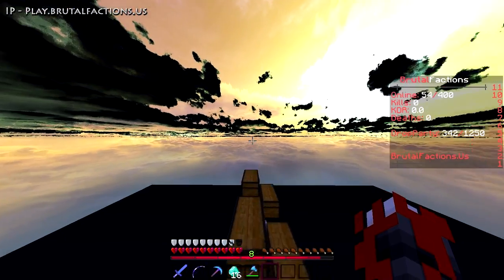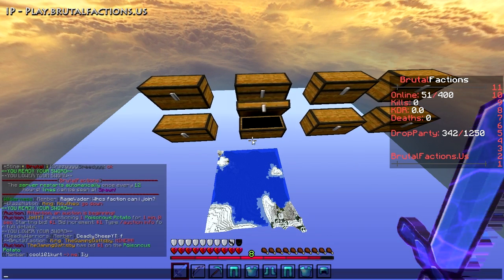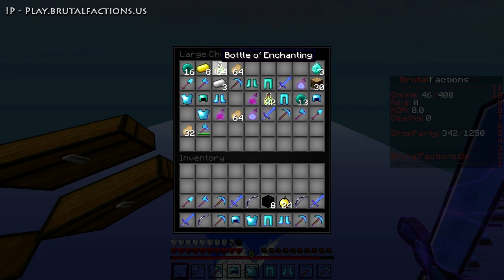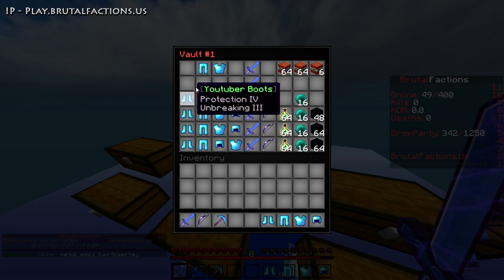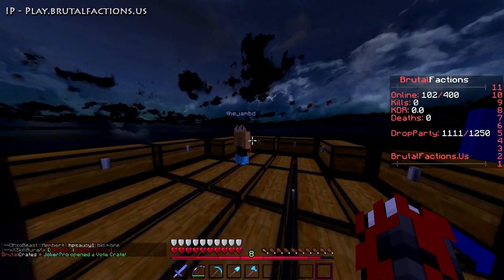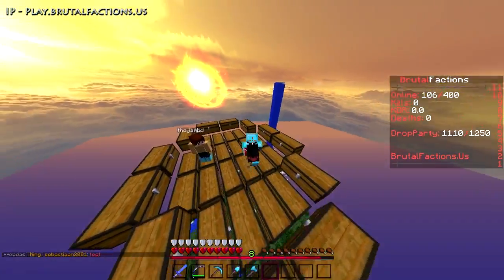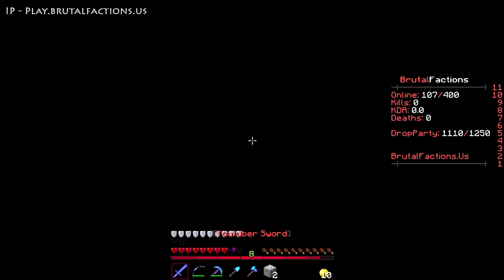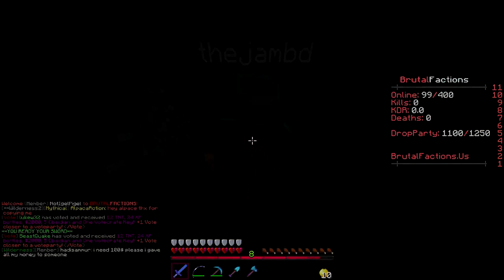Minecraft Factions: Episode 2 - OP BASE & FACTION INVITE!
Server IP - Play.brutalfactions.us

Speed Pack

Song(s) Used -
Panda Eyed - Fuck Off